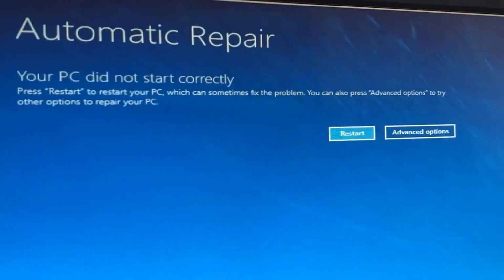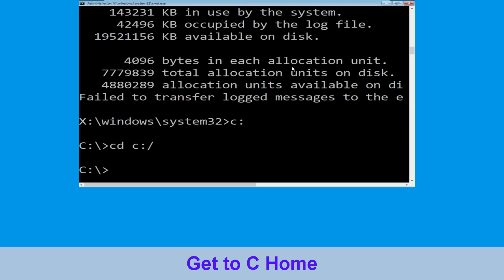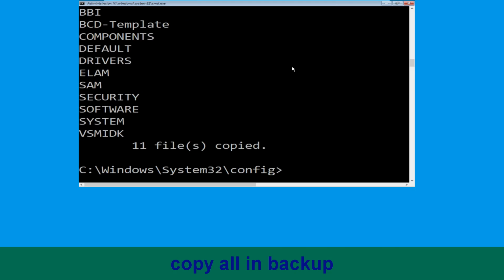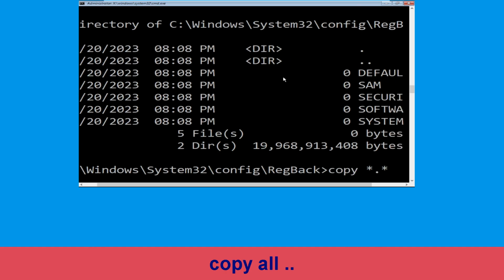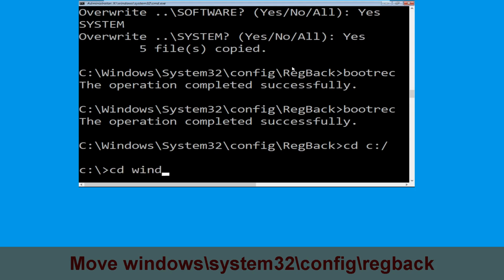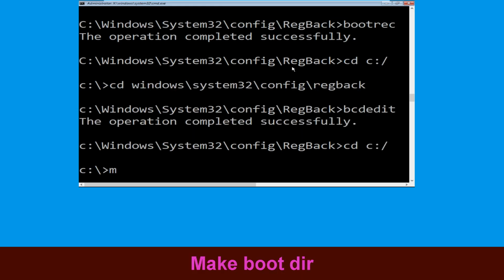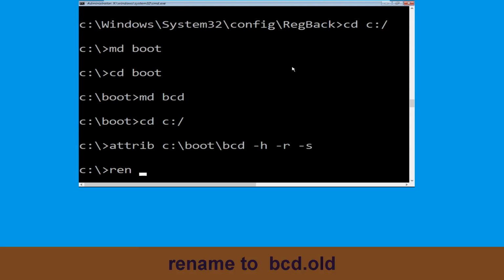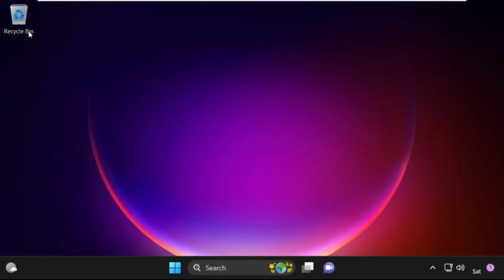How to Fix SCSI_VERIFIER_DETECTED_VIOLATION Blue Screen Error Windows 11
• IRQL_NOT_LESS_OR_EQUAL Error
• BAD_POOL_CALLER Error